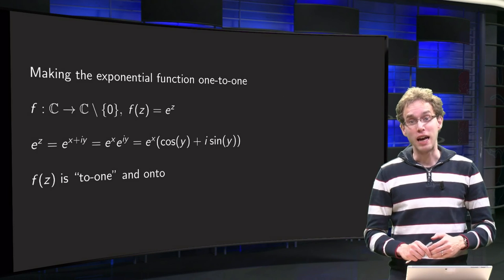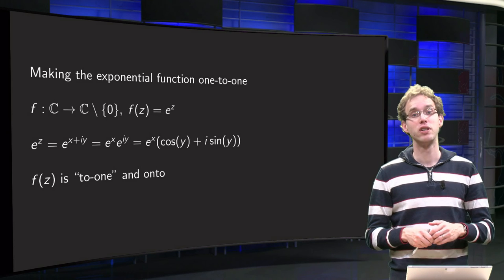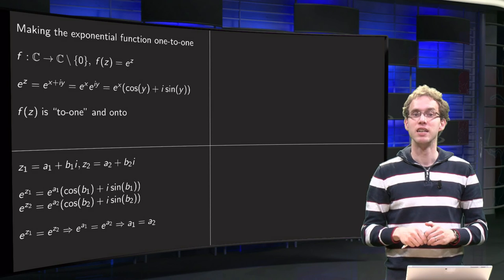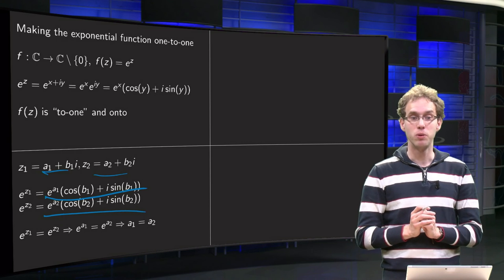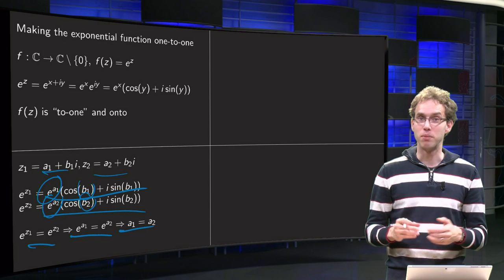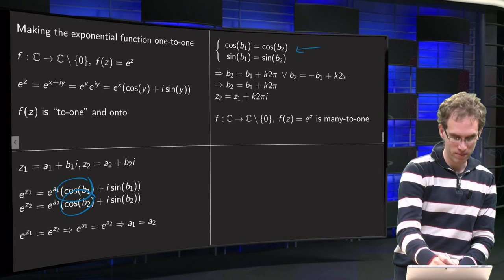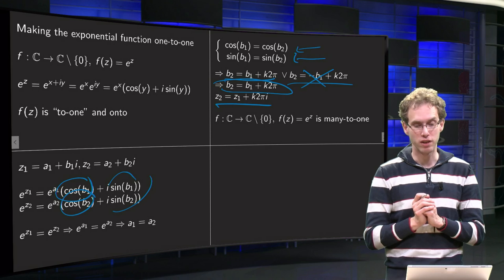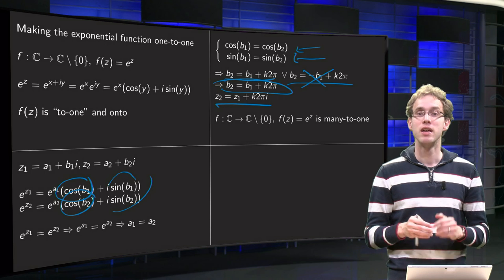How can we make the exponential function one-to-one?